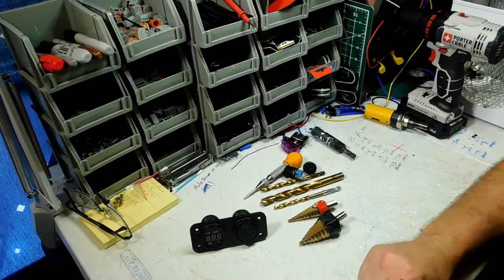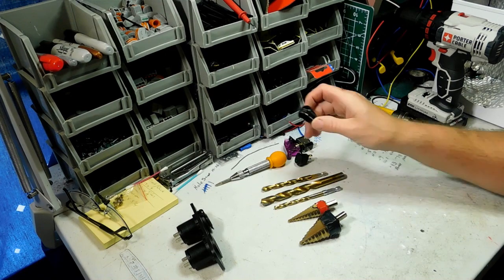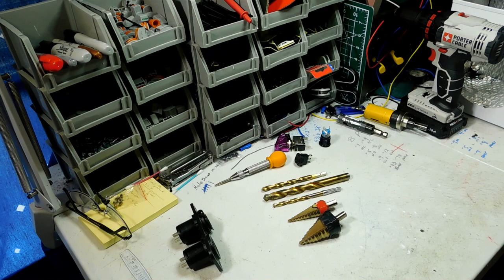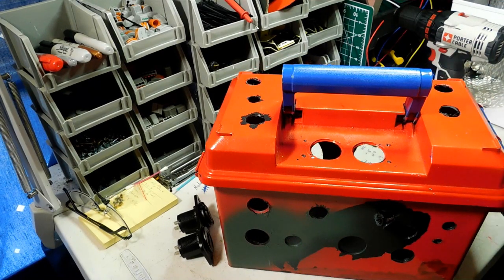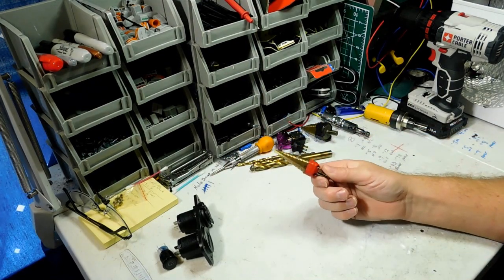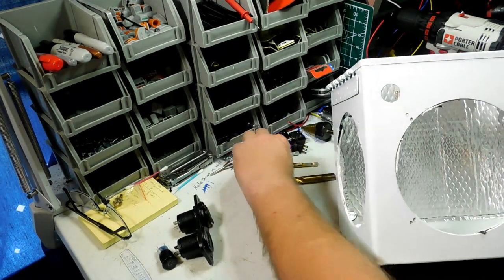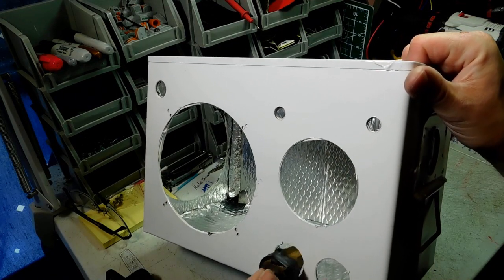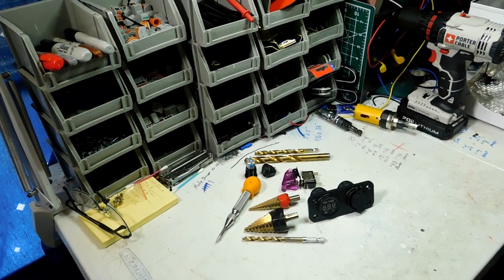How To Make Holes For Switches And Gauges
Hey everybody. I'm doing this little short video by request. I had somebody asked me if I could do a video on the tools that I use the techniques I use to make the holes to install my switches in my gauges in my bills. I hope you guys find this video helpful and if you have any more questions just leave me a comment below in the comments or you can reach me on my Facebook page at I love all things radio.